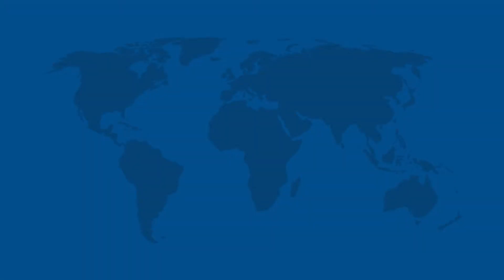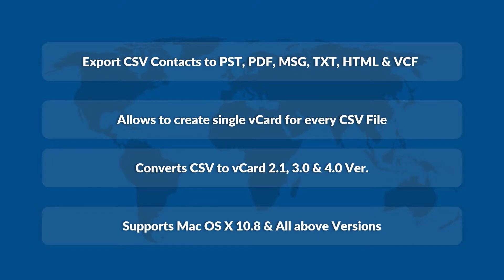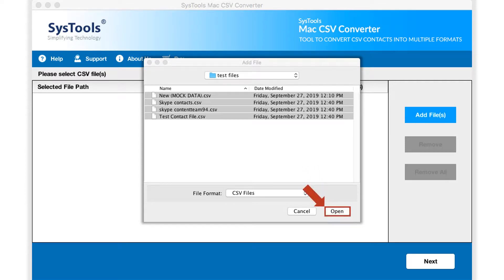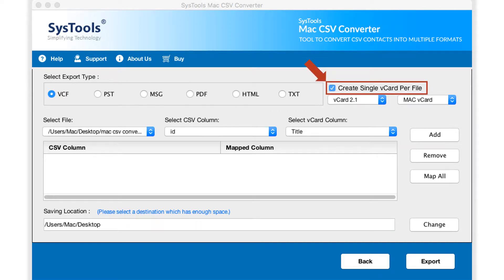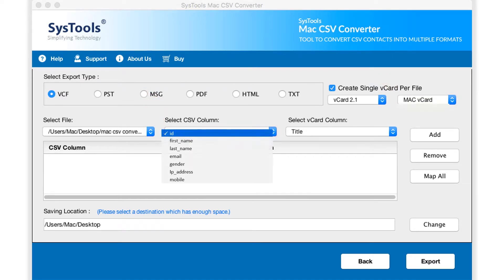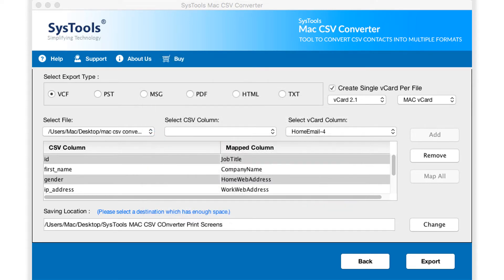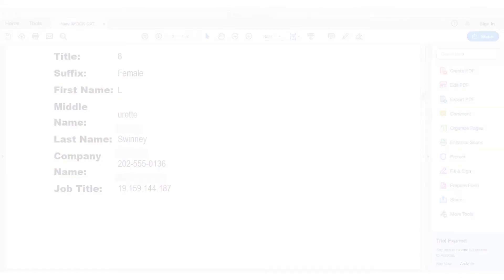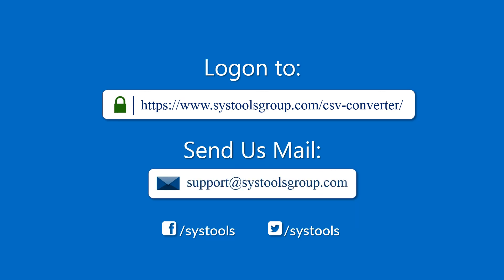Convert Multiple MAC CSV Files to VCF and Other File Formats! | Updated Version 2019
Later, converted CSV file contacts could be imported into several devices and email clients. For example, Android (Samsung, Motorola, Realme, OnePlus, Mi, Redmi, Sony, Nokia), iPhone, iCloud, Windows, Mozilla Thunderbird, Microsoft Outlook, eM Client, Gmail, IBM Lotus Notes, Office 365, etc. Before converting CSV to PDF, PST, MSG, TXT, HTML or vCard, the software allows users to select the desired destination location to save the resultant file. While converting CSV contacts to different formats, the software displays a live export report along with Selected File Path, Contact Count, Fail Count, and Export Status.

Time Stamp
Features :  0:37
Pre-Requisites :  1:03
Output:   4:43

Steps to Convert CSV to PDF, PST, HTML, TXT, MSG & Other Formats:
Step 1: Launch SysTools Mac CSV Converter
Step 2: Add CSV & Select CSV Conversion Options
Step 3: Convert CSV to PST, PDF, TXT, HTML, MSG, & Others